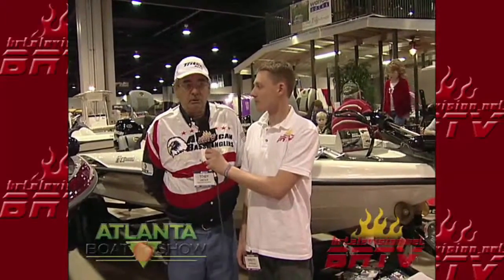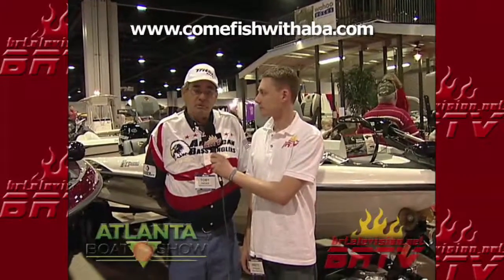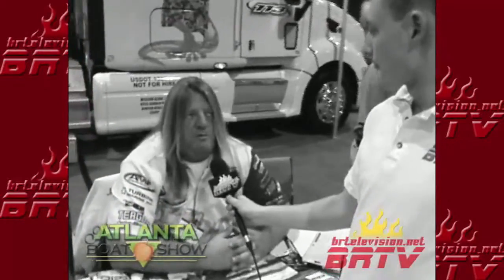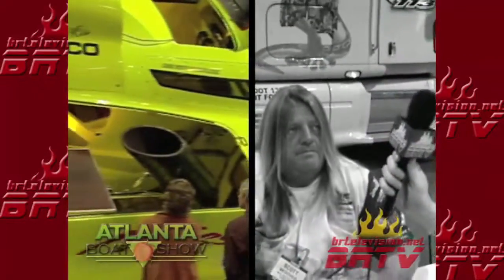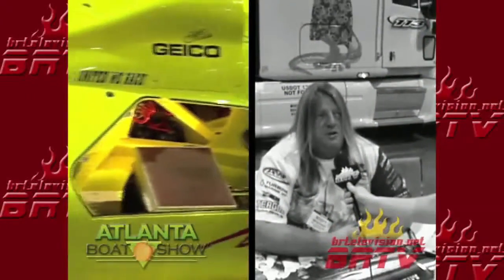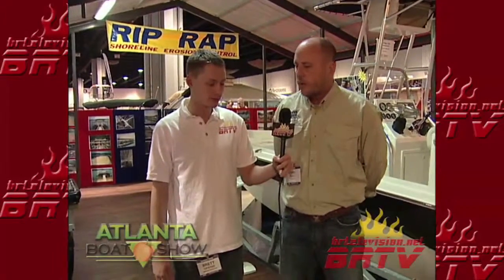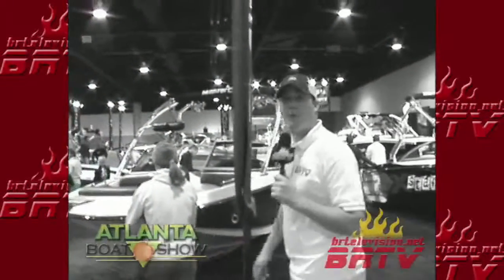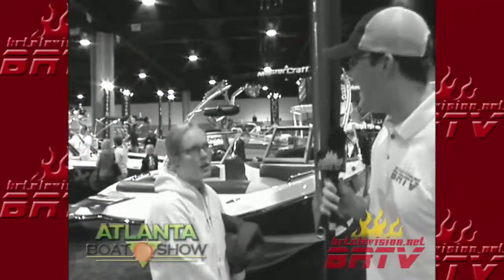BRTV S2E1: The 2009 Atlanta Boat Show (1-16-09)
BRTV was in attendance to cover the 2009 Atlanta Boat Show at the Georgia World Congress Center in downtown Atlanta, GA.